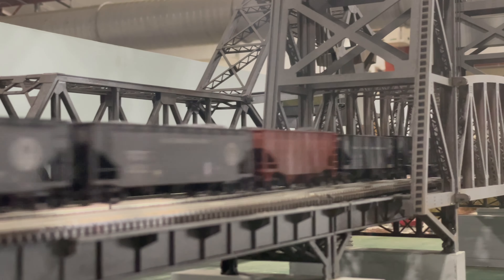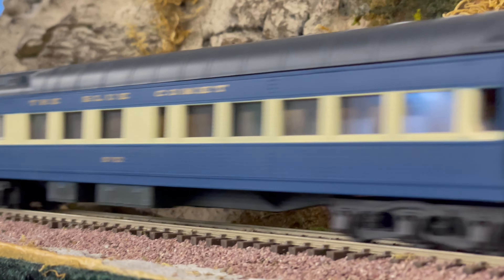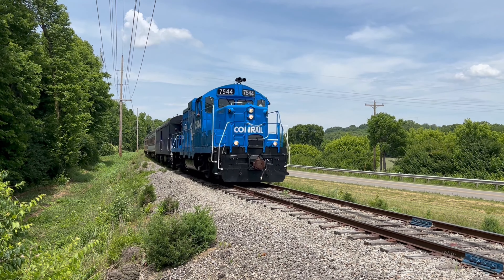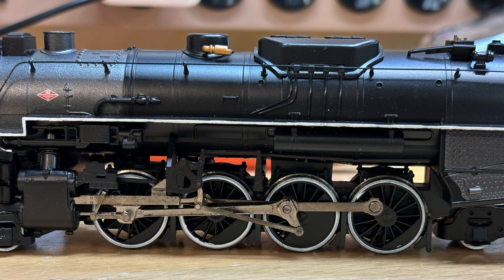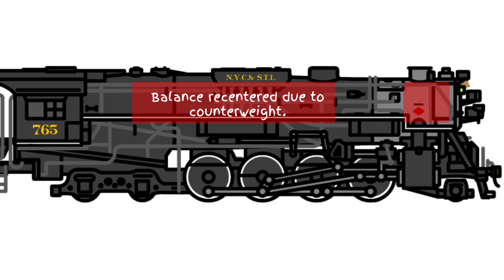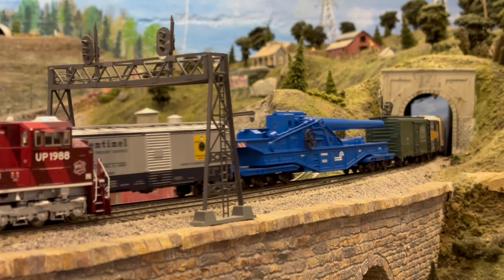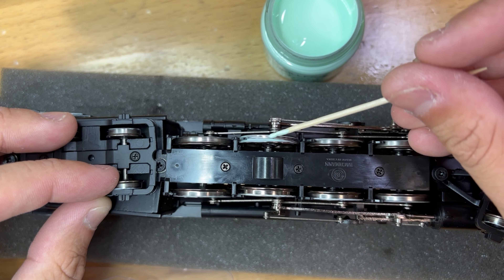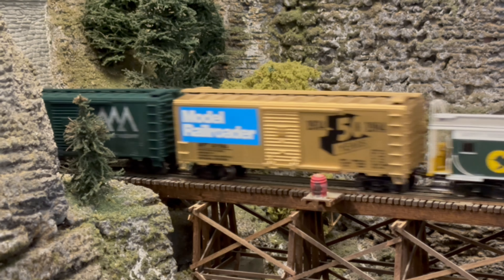Torque and Traction. What Makes a Model Locomotive Pull Well?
A video with actually useful information from me
Like the silly drawings?